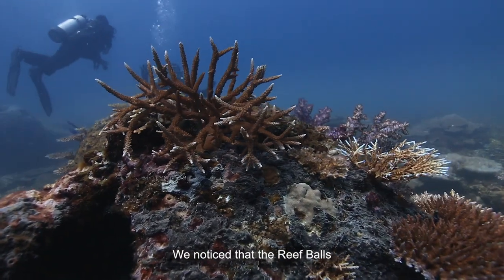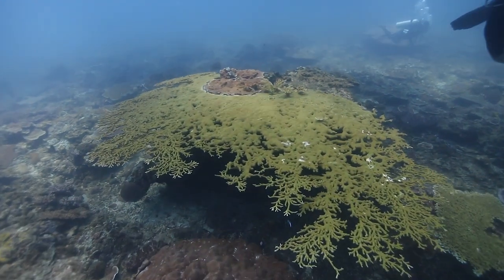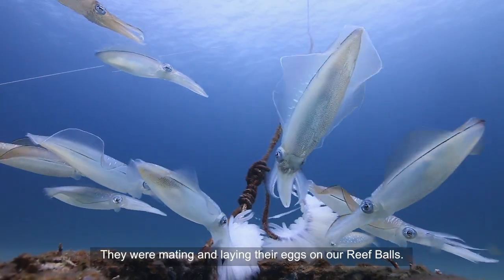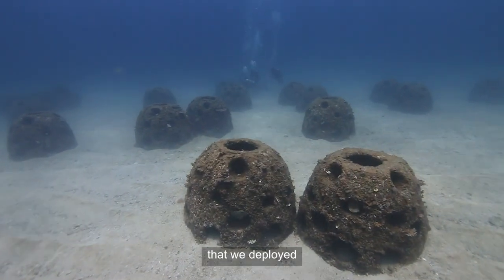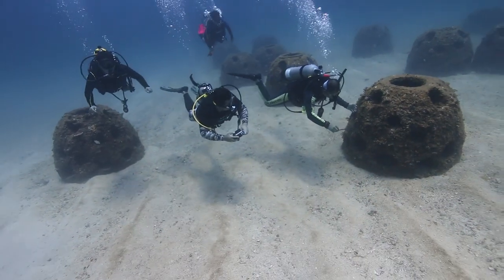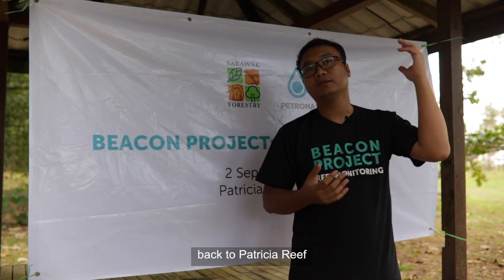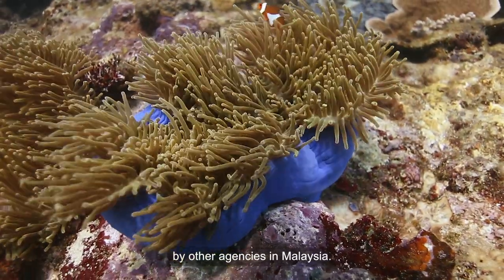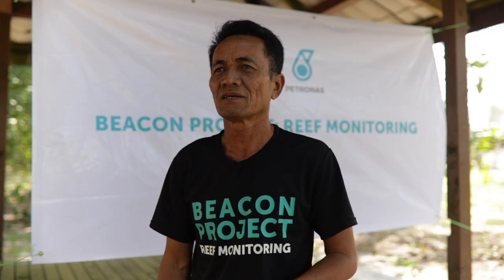PETRONAS | Corporate Social Responsibility | BEACON Project Reef Monitoring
HOME AND HOPE FOR NEW LIFE: The deployment of 1,500 artificial reef balls at the Similajau National Park waters has regenerated more than 7 coral species, providing a home and nesting grounds for many aquatic creatures such as the cuttlefish. Some of the corals have grown more than 15cm. This was among the discoveries by our divers during the annual reef monitoring at Patricia Reef off the coast of Bintulu, Sarawak as part of the beaconproject, a collaboration with Sarawak Forestry Corporation. It was launched in 2013 aims to protect, conserve, regenerate and enhance marine biodiversity.